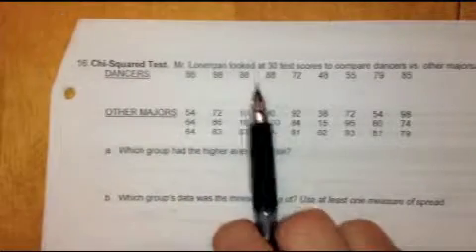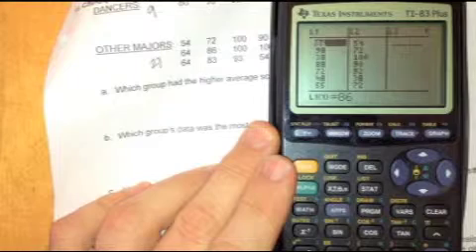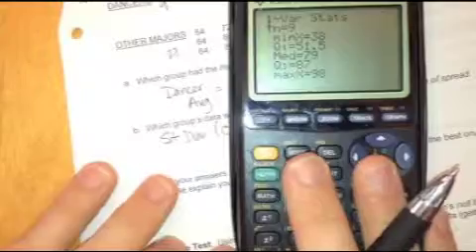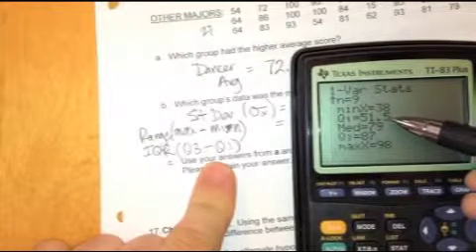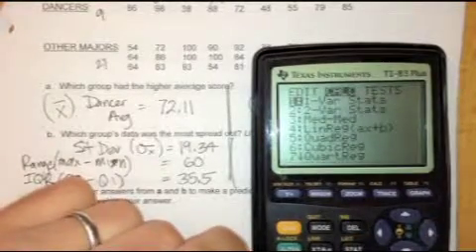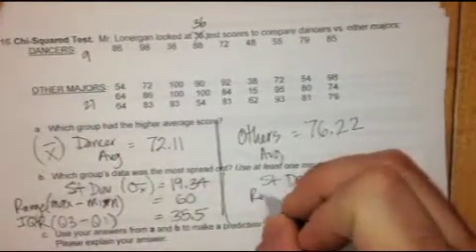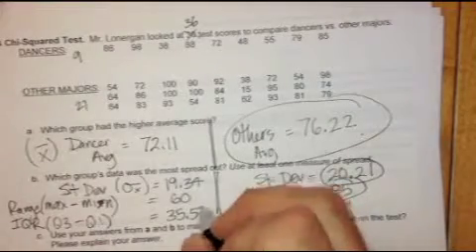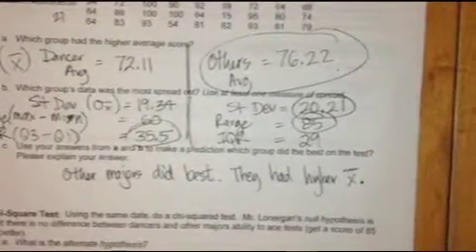Exam Prep Prob 16